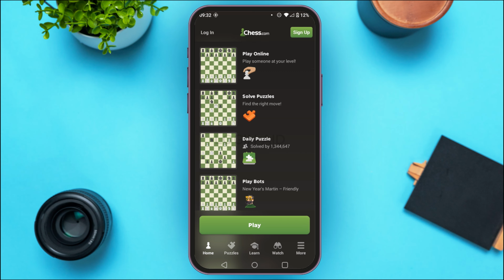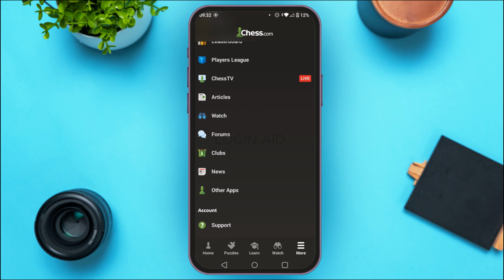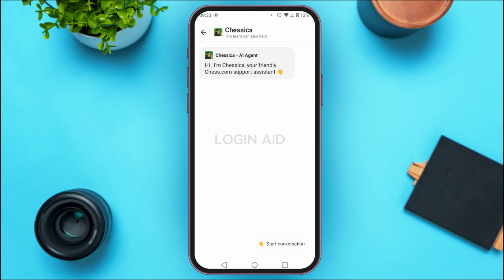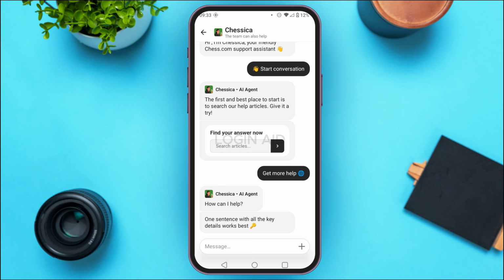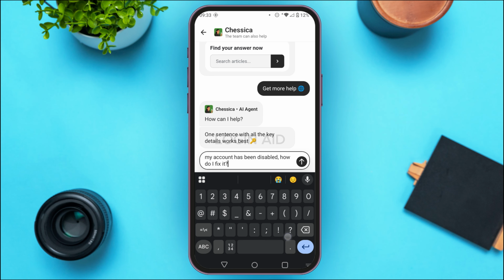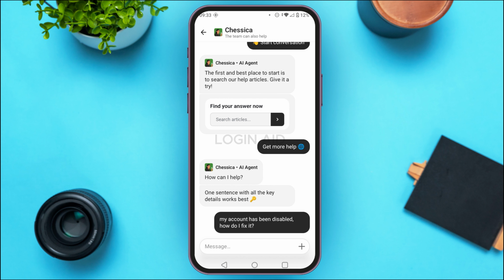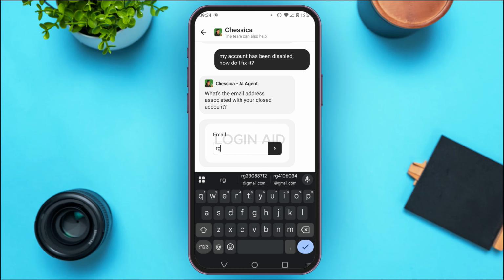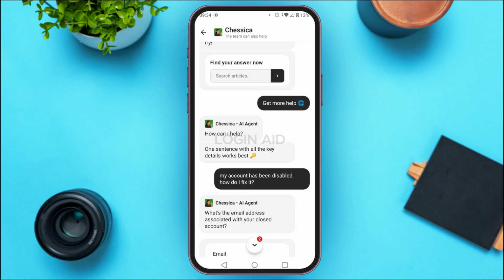How To Fix Account Disabled In Chess.com | Resolve Chess.com App Profile 2026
This tutorial explains the most common reasons Chess.com disables accounts, including violating community rules, suspicious activity, cheating alerts, or multiple reports. Learn how to submit an appeal to Chess.com support, provide necessary account information, and follow up to restore access.